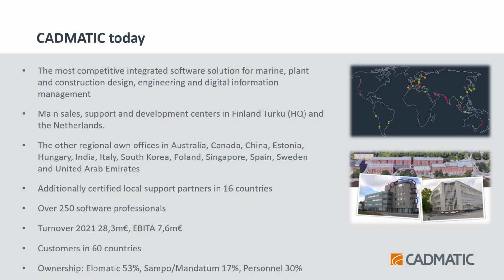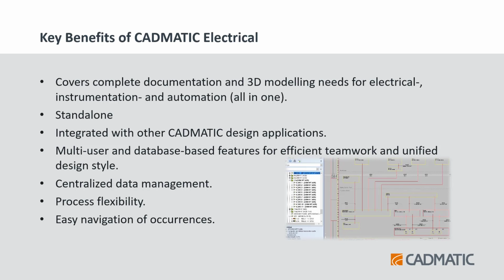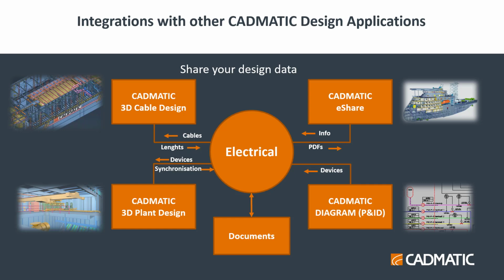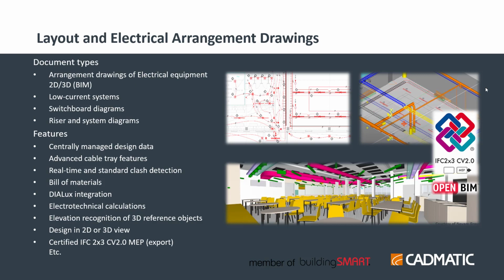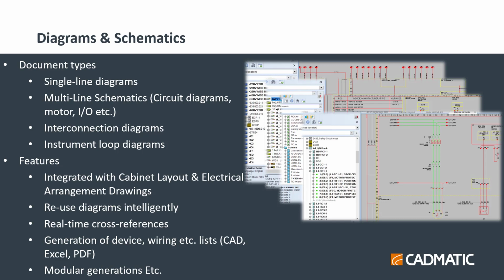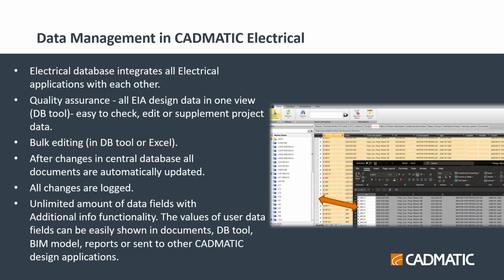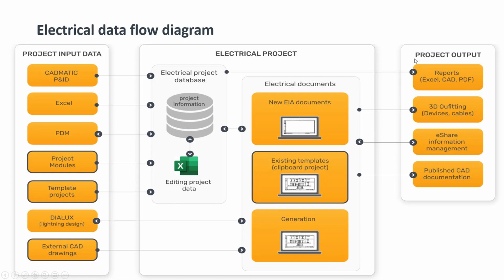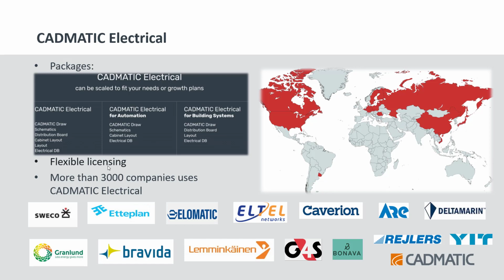CADMATIC Electrical General Webinar